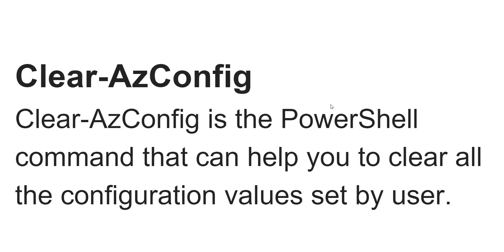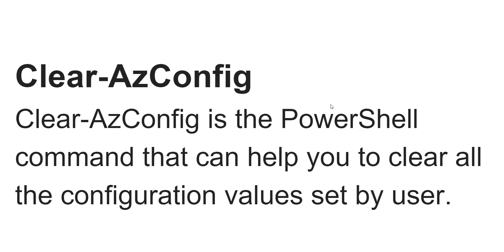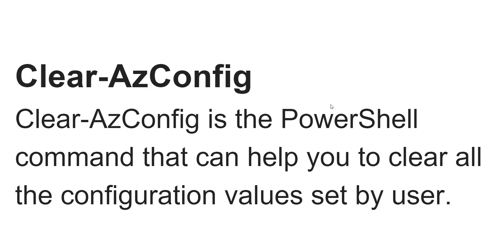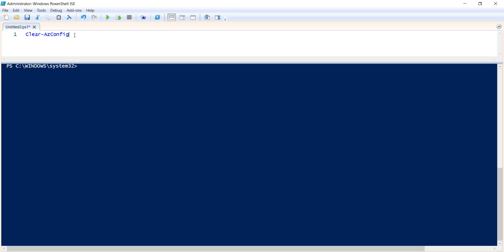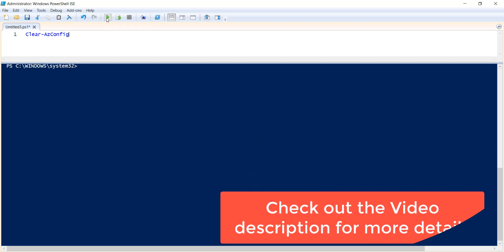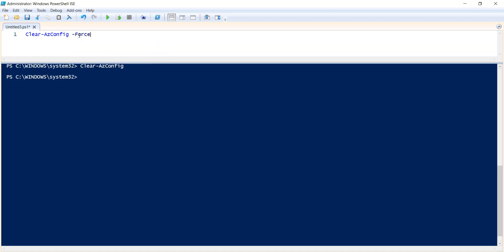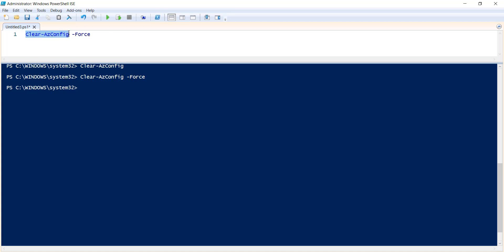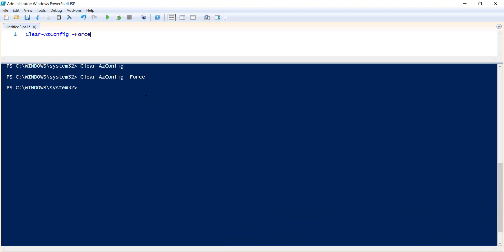Clear-AzConfig | Clear-AzConfig PowerShell Command | Azure PowerShell Commands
Hello Friends,

In this video, I will show you Clear-AzConfig, Clear-AzConfig PowerShell Command with examples.

You can also follow the below article for the same steps